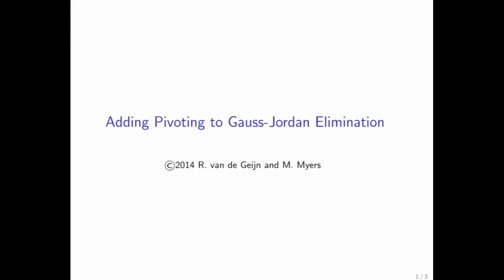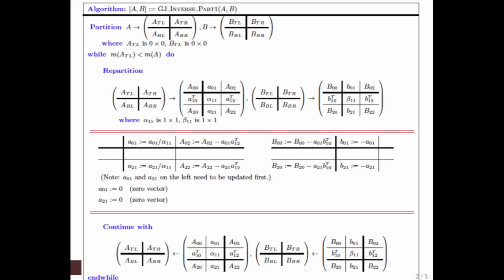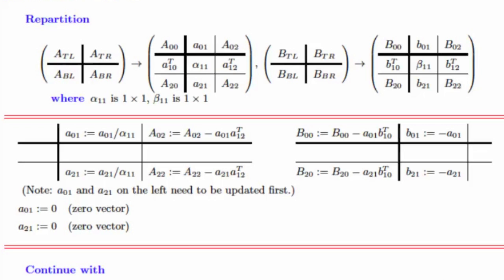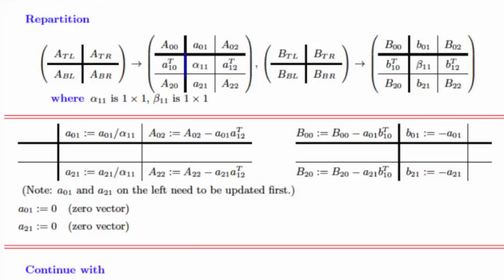8.2.6 Gauss-Jordan: Adding Pivoting